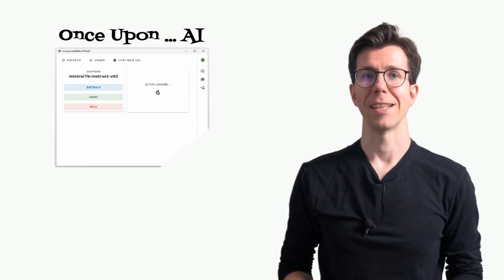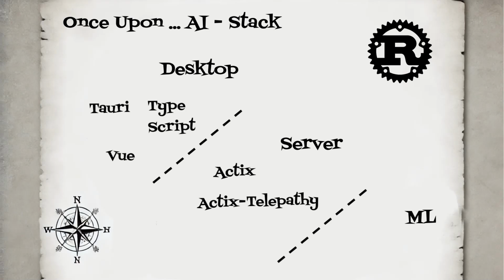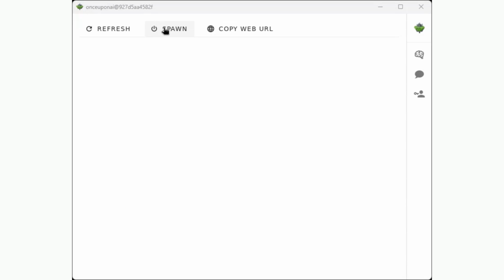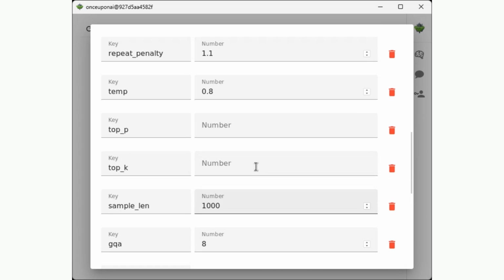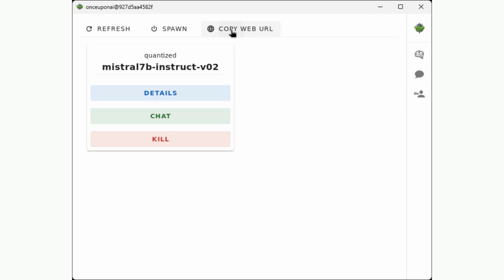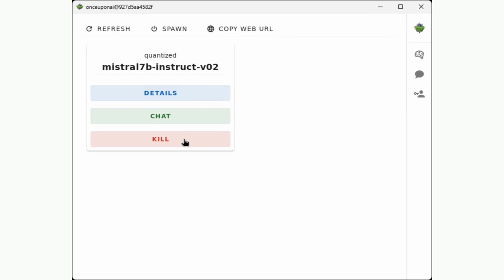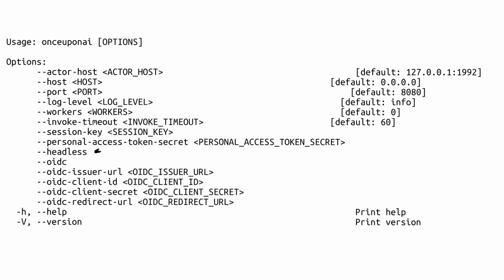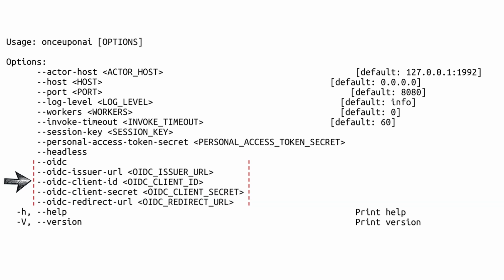Once Upon... AI 🚀 – Let’s Start Your AI Adventure! | Master LLM Setup, Scaling & Deployment 🤖✨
In this video, I walk you through OnceUponAI, an app designed to simplify the setup and use of machine learning models like LLMs, Embedding models, Image generative models, and more! Whether you're experimenting with different models or building a scalable solution, this app makes the process smooth and efficient. This tool is ideal for developers and machine learning enthusiasts who want to streamline their AI workflow, whether it's for personal projects or production environments.

🔧 Covered in the Video:

Setting up OnceUponAI on Linux on other platforms
Installing GPU drivers and CUDA libraries
Running models on both CPU and CUDA-accelerated GPU environments.
Running the app in both desktop and headless server modes
Spawning and interacting with machine learning models
Using REST APIs and integrating security features like OIDC for a secure and scalable AI infrastructure.